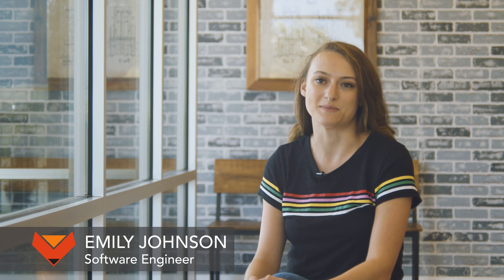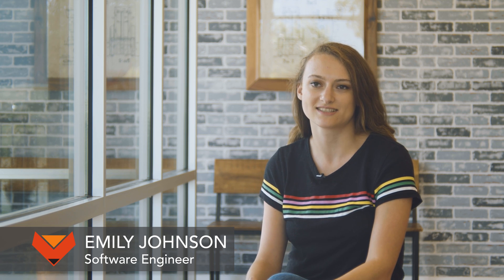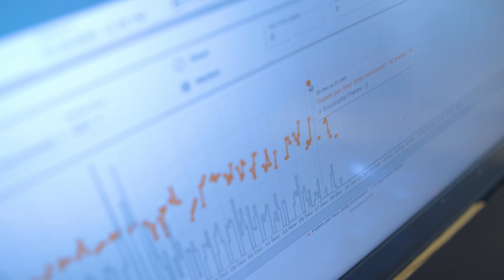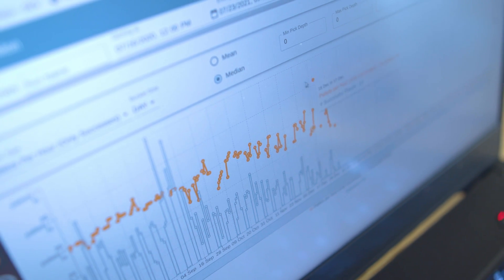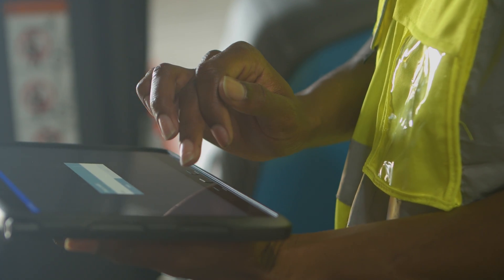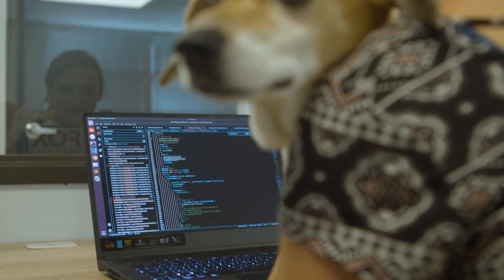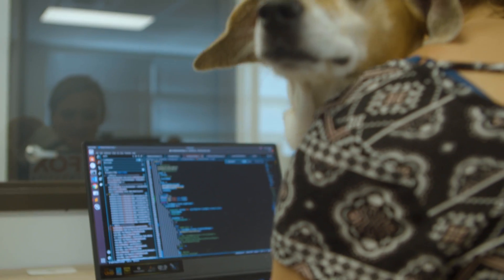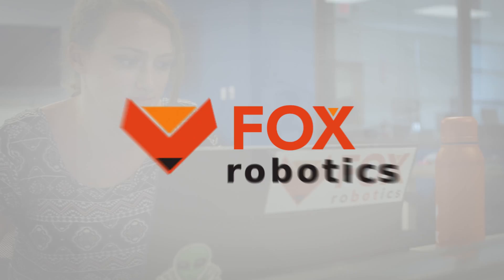Full Stack Engineering at Fox Robotics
Emily is a software engineer who works as a full stack developer on our cloud team.

Hear her story and learn more about working at Fox Robotics

For open positions at the Fox Robotics headquarters in Austin, TX,